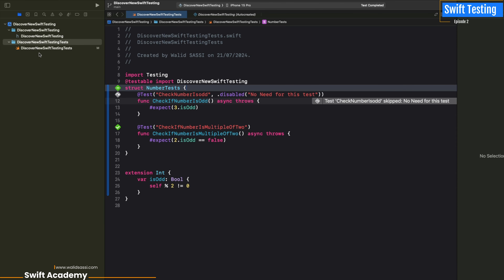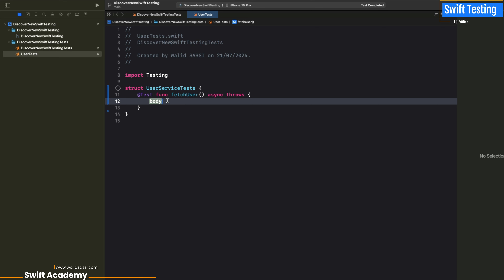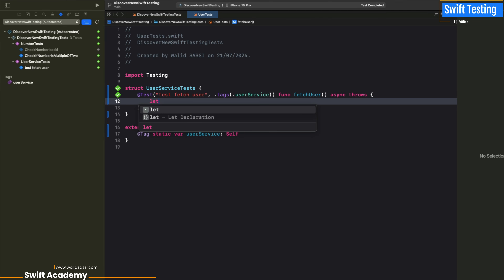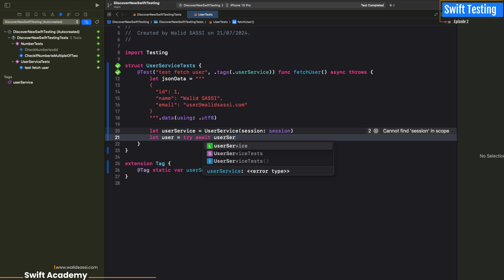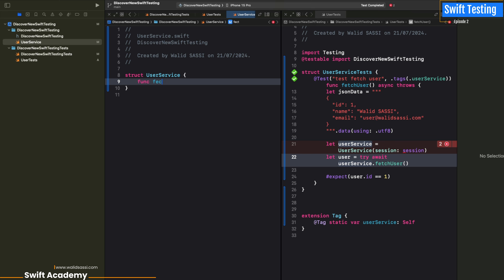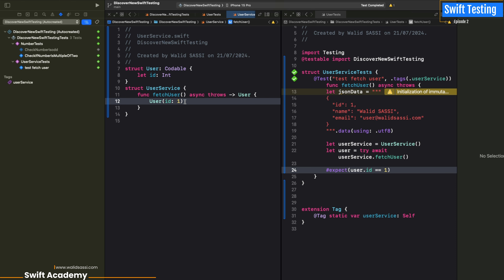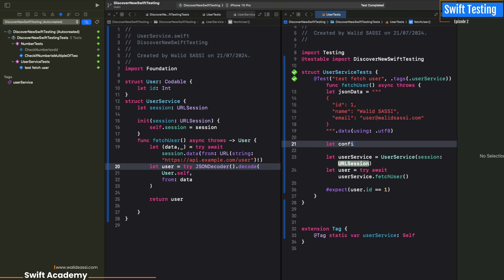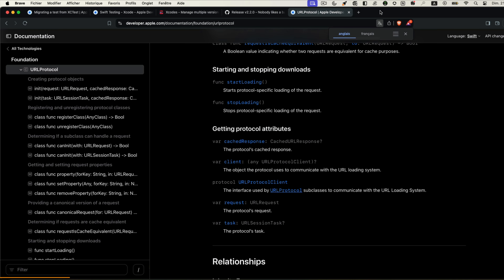Mastering Swift Testing: Using Tags to Test a User Service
Welcome to our Swift Testing series! In this channel, we dive deep into the latest Swift testing framework, providing you with practical tips, tutorials, and best practices to elevate your testing skills.

In our latest episode, we focus on the power of tags within the Swift testing framework. Tags offer an efficient way to organize and manage your test cases, ensuring that your testing process is both streamlined and effective. This episode is particularly useful for developers looking to improve their approach to testing user services in Swift.

What you’ll learn in this episode:

The significance of using tags in your test cases.
How to create and implement tags in Swift testing.
A comprehensive walkthrough of testing a user service using the new framework.
Practical insights and best practices for maintaining test coverage and organization.
Whether you're a beginner or an experienced developer, our channel aims to provide you with the knowledge and tools to master Swift testing.

Chapters:

00:30: creating a new user service tests
02:27: working with tags
04:24: using mocking json based on TDD
07:00: creating the first production code
09:00: using url session based on the new concurrency framework
11:00: exploring URLProtocol approach